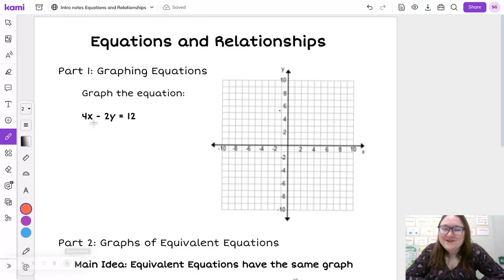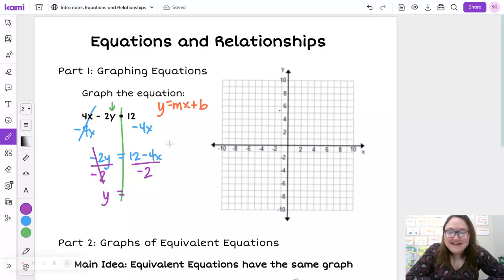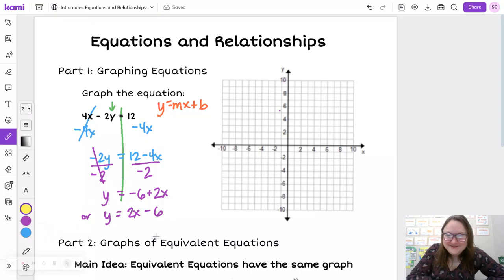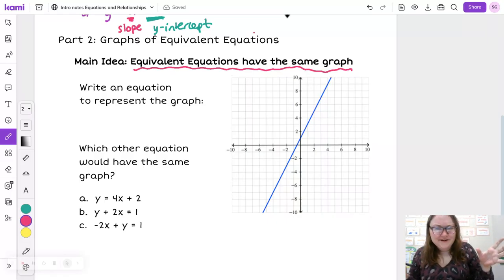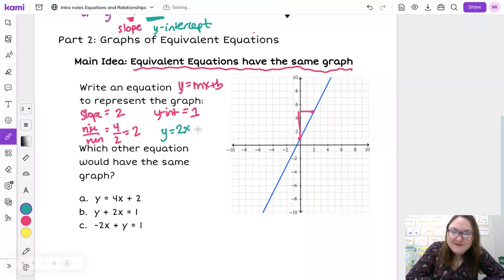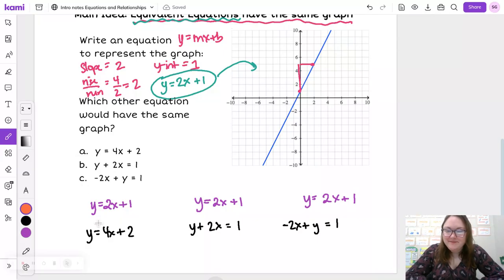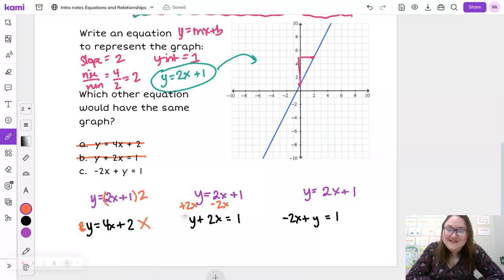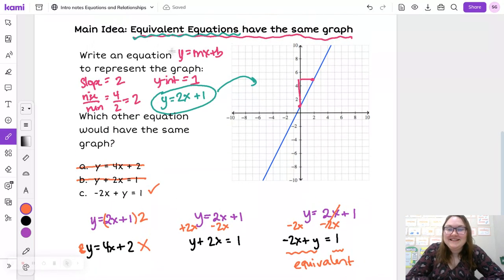Introduction Video: Equations and Relationships